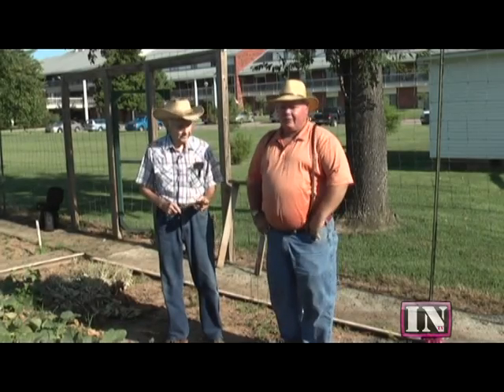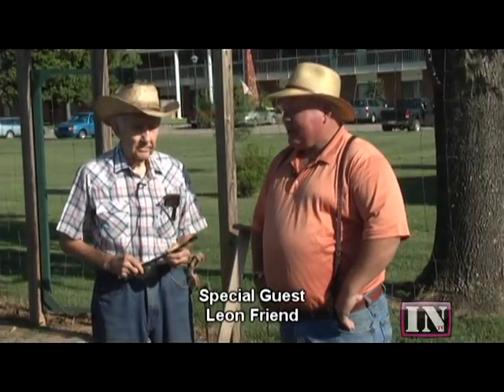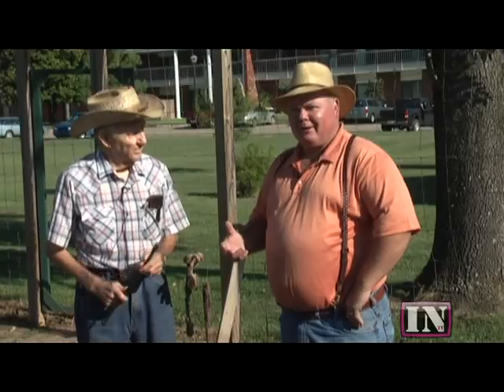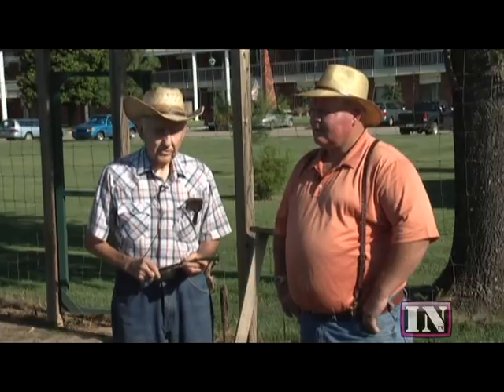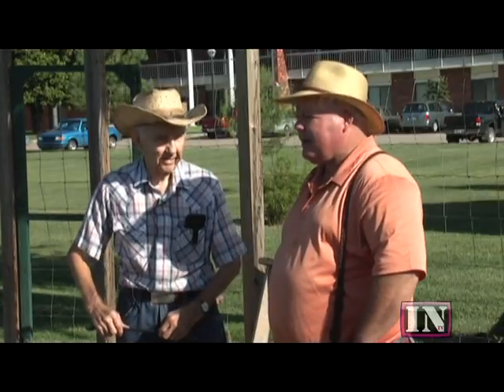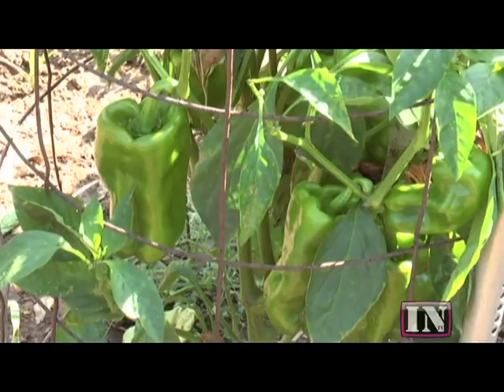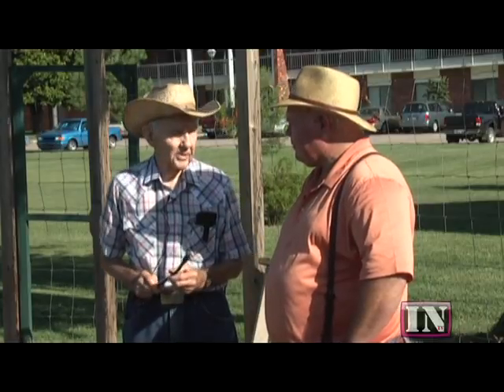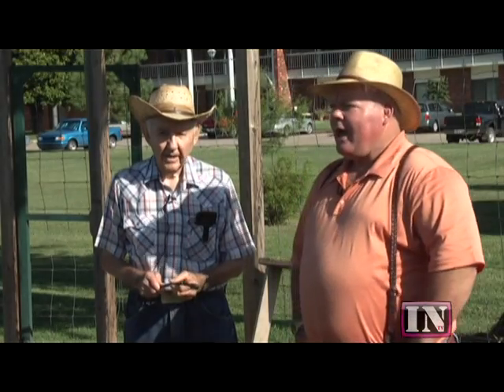OSU4_GoYe_2.mpg